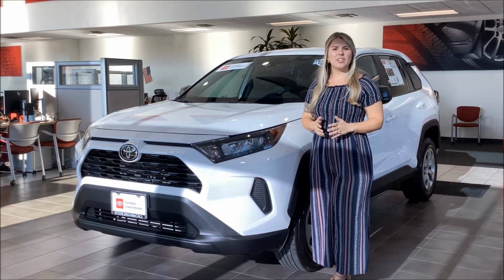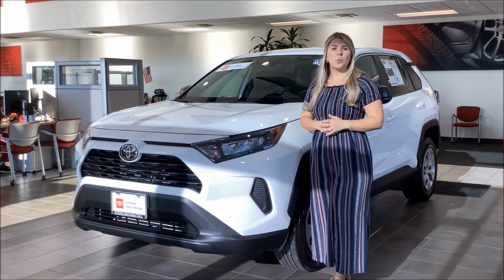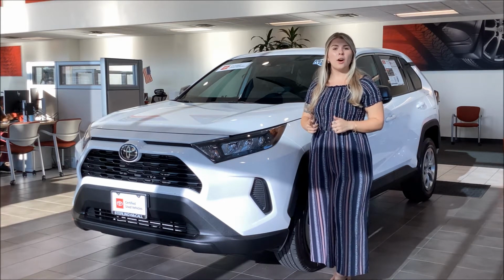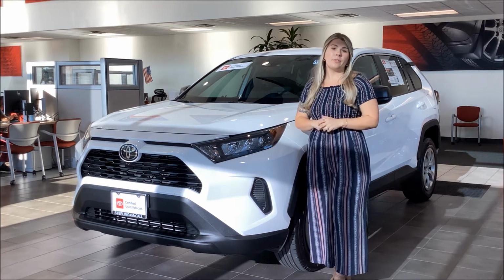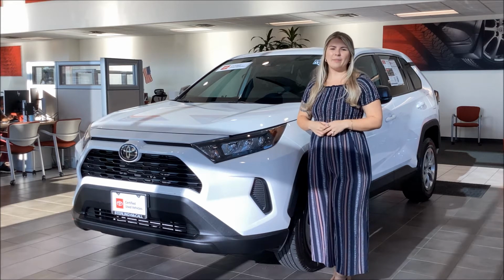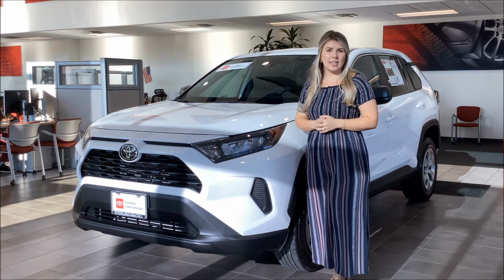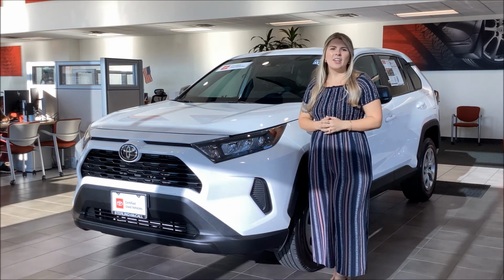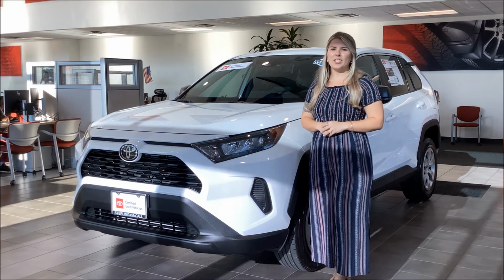Certified Pre-Owned 2022 Toyota RAV4 LE in Houston, TX | Sterling McCall Toyota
Stock number NC178516, Certified Pre-Owned 2022 Toyota RAV4 LE with only 5035 miles!

Visit Sterling McCall Toyota for cars, trucks, SUVs and minivans in Houston, TX for great deals on sales, leasing, service, & more! Find out why we're one of the best new & used Toyota dealers in the Houston area.